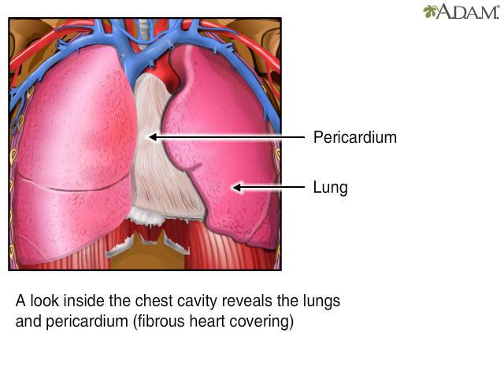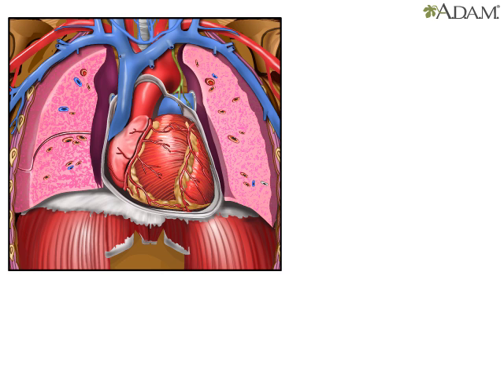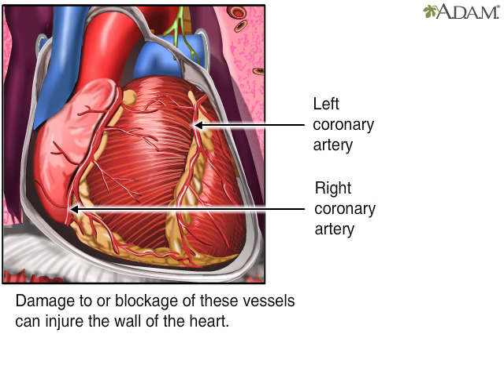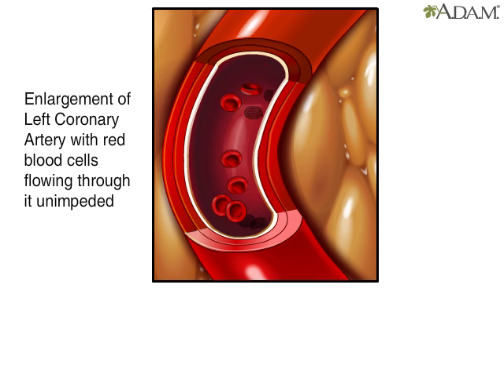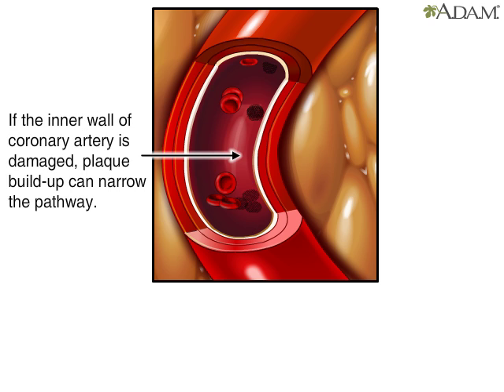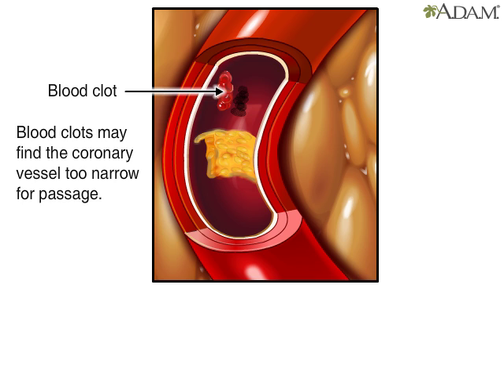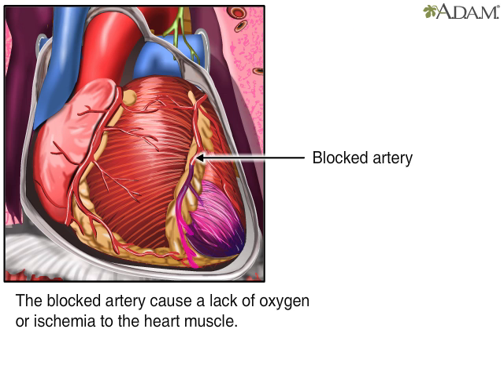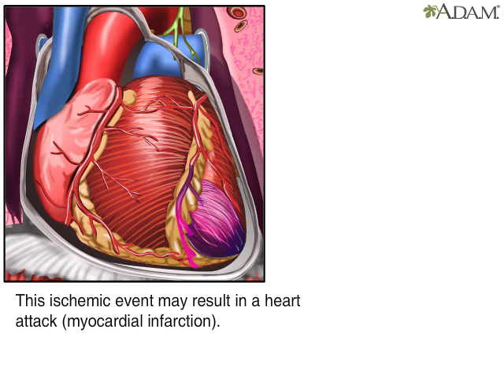Coronary artery disease || Health Video | MedlinePlus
If we looked inside the chest cavity, we would see the lungs and pericardium, which is the fibrous covering of the heart. We could also see the heart beating. Here are the left and right coronary arteries. They supply blood to specific regions of the heart. If either is damaged or blocked, it could injure the heart wall.

In a healthy artery, red blood cells flow through unimpeded. But if the inner wall is damaged, cholesterol plaque can build up. This progressively narrows the space through which blood flows.

Eventually, the artery may become too narrow for clotted blood to pass through. If it does, the artery could become completely blocked.

That would cause a lack of oxygen, or ischemia, in the part of the heart the artery supplies. The result is a heart attack, known as a myocardial infarction.

Updated by: Linda J. Vorvick, MD, Clinical Associate Professor, Department of Family Medicine, UW Medicine, School of Medicine, University of Washington, Seattle, WA. Also reviewed by David Zieve, MD, MHA, Medical Director, Brenda Conaway, Editorial Director, and the A.D.A.M. Editorial team.